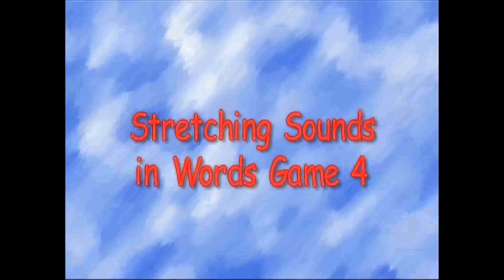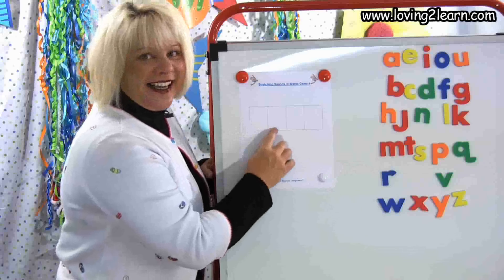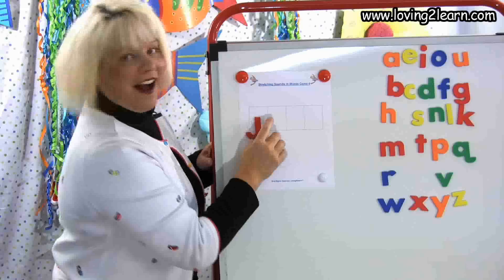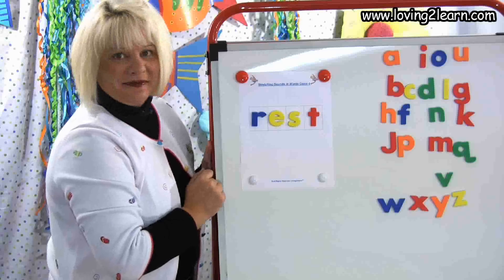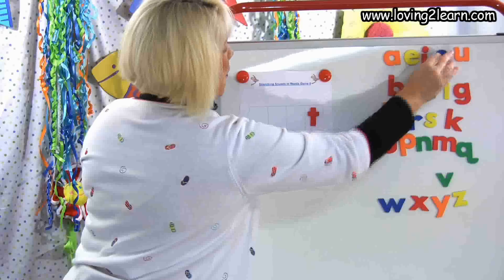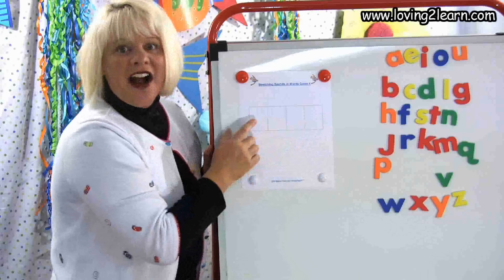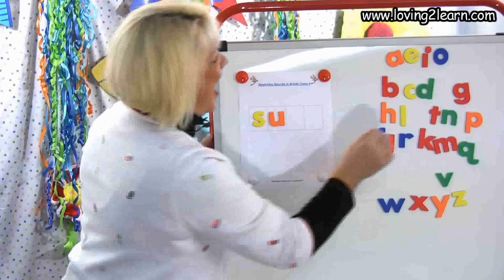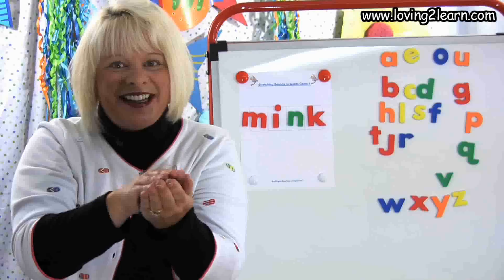Stretching Sounds in Words Game 4